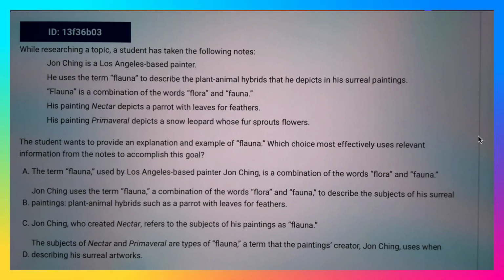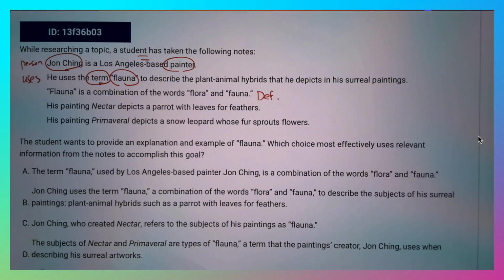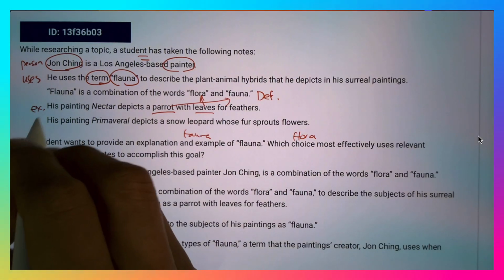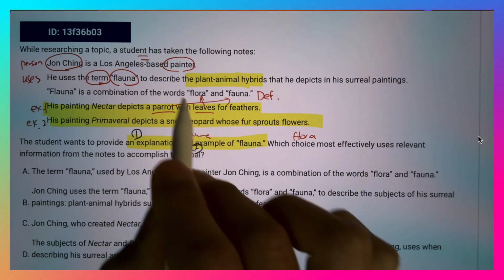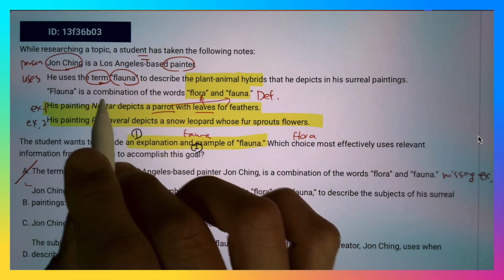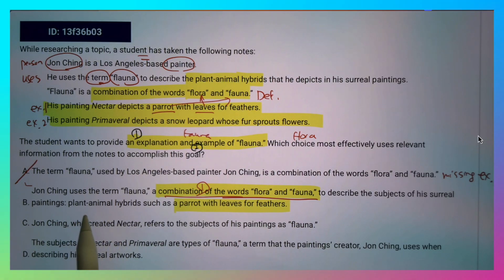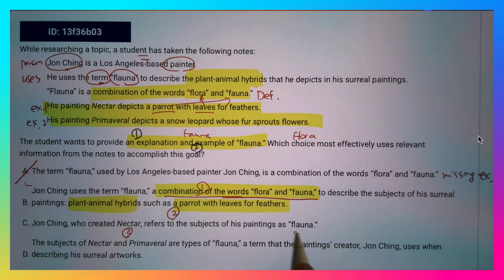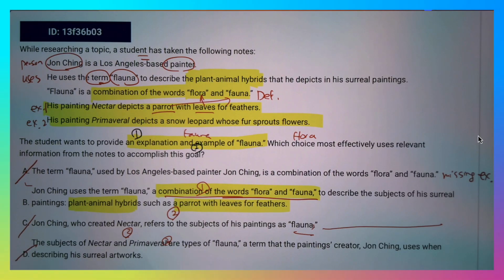SAT English Lesson 3A Problem 8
SAT English
Topic: Expression of Ideas
Subtopic: Rhetorical Synthesis
Level: Easy